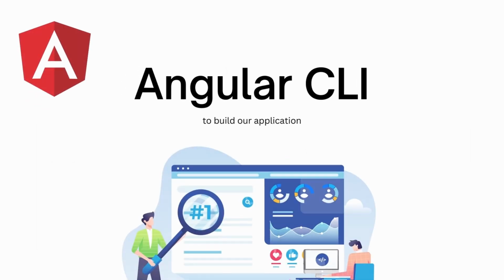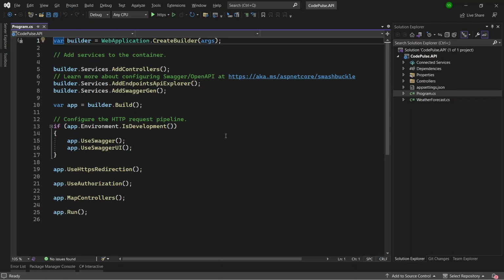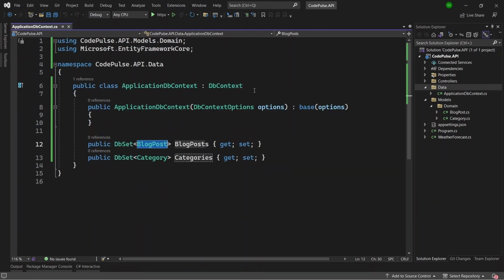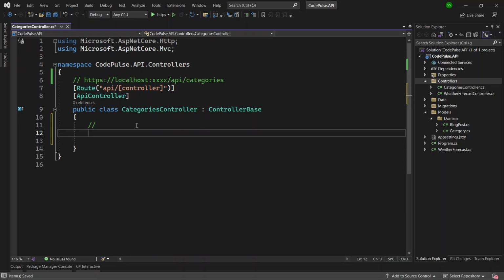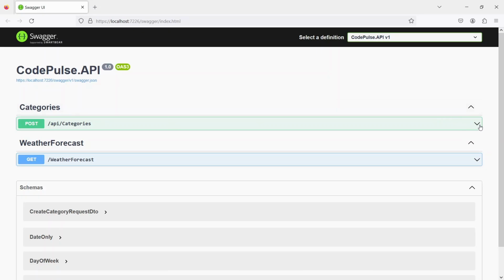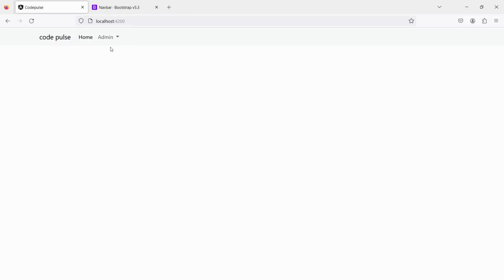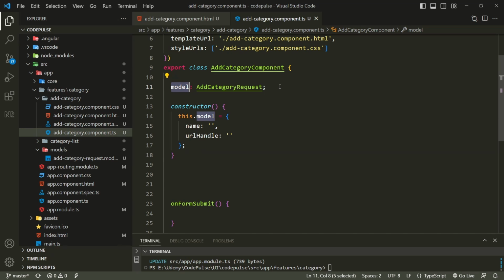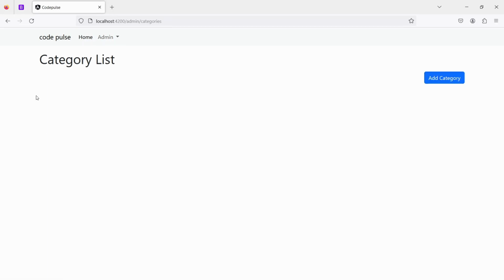Angular 16 CRUD with .NET 7 Web API using Entity Framework Core - Full Course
This video is a preview of my Udemy course that will teach you to build scalable full-stack applications using Angular and ASP.NET Core Web APIs.

In this video, we will first create an ASP.NET Core Web API from scratch using .NET7 and then consume this REST API by creating an Angular UI application.

We will cover CRUD operations using Angular and ASP.NET Core Web APIs.
We will use Authentication and Authorization using JWT tokens to communicate between our Angular application and C# REST API.

📑 Contents:
00:00:00 Video Introduction
00:00:40 Angular and ASP.NET Core Udemy Course Demo
00:03:07 Prerequisites
00:03:37 Setting Up Development Environment
00:15:37 Create ASP.NET Core Web API
00:20:07 Understanding Files and Folder Structure
00:25:37 Understanding REST and HTTP Verbs
00:30:10 Create .NET 6 Web API
00:32:41 Our Project and Domain Models
00:41:16 Installing Nuget Packages For Entity Framework Core
00:43:06 DbContext
00:59:26 Running EF Core Migrations
01:03:26 Create Controllers and Actions
01:23:46 Repository Pattern
01:36:46 Create New Angular Application using Angular CLI
01:50:09 Angular Components
02:13:29 CRUD in Angular and ASP.NET Core Web APIs
02:17:21 Angular Forms
02:26:59 Angular Services
02:38:09 CORS
02:42:09 Unsubscribing